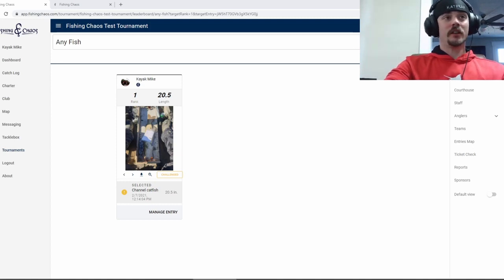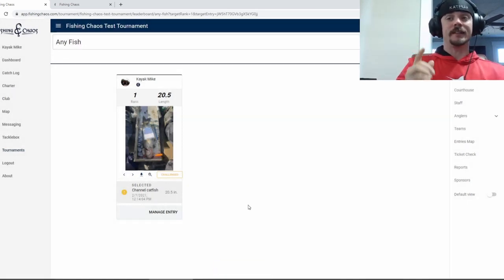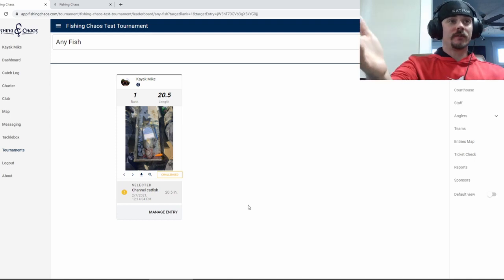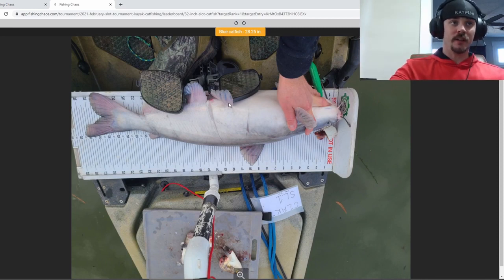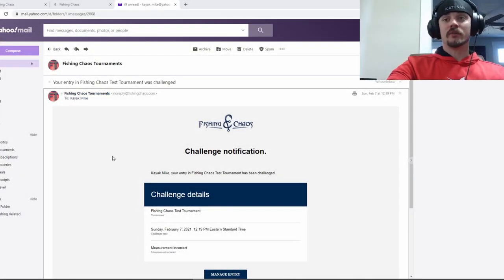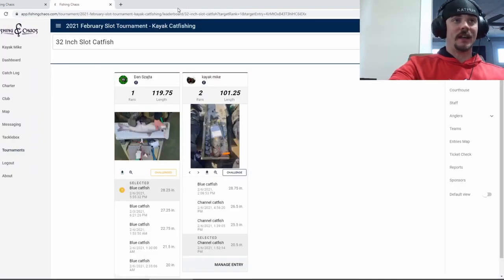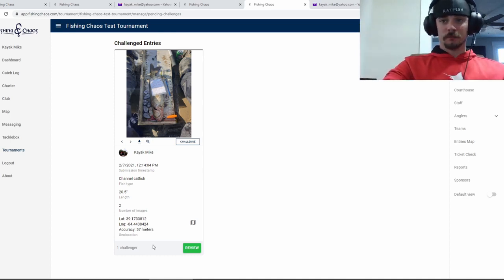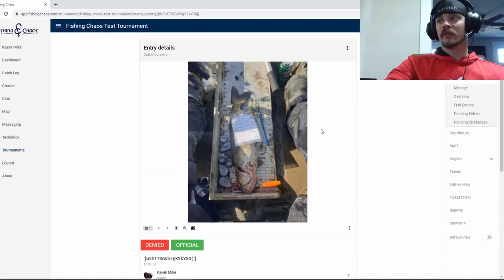Fishing Chaos - How to Challenge a Fish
These videos are to help out new Fishing Chaos Competition Anglers get accustomed to the Fishing Chaos Platform.